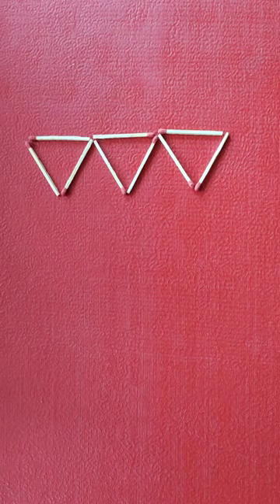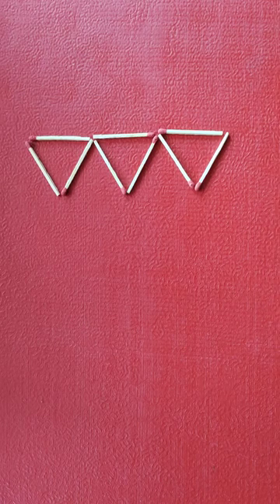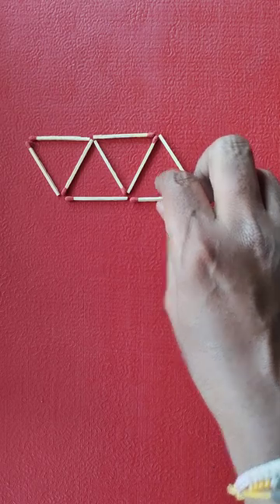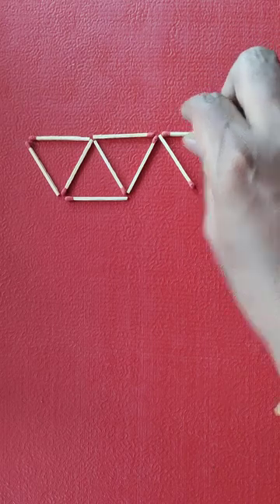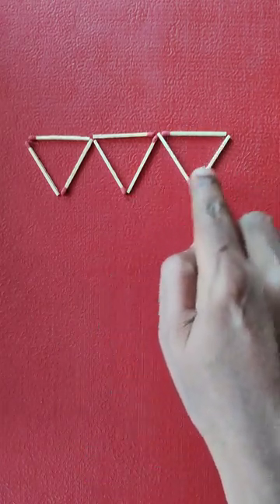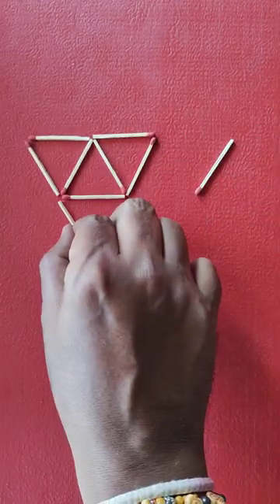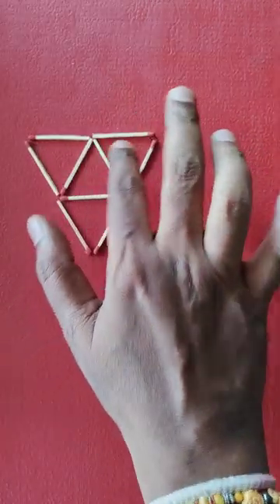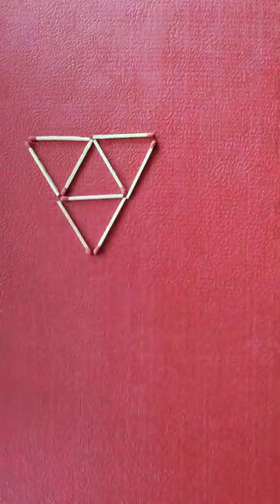Matchstick Puzzles - Move 2 matchsticks to get 5 triangles - Shorts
Matchstick Puzzles | Fun Matchstick Puzzles | Simple Family Fun Puzzles | Riddles | Know Your Puzzles

Do share your comments/feedback and let me know if you want me to add a video on how to solve an interesting puzzle you have.